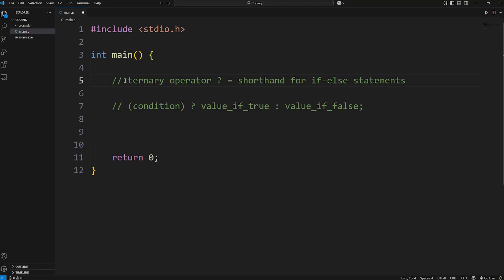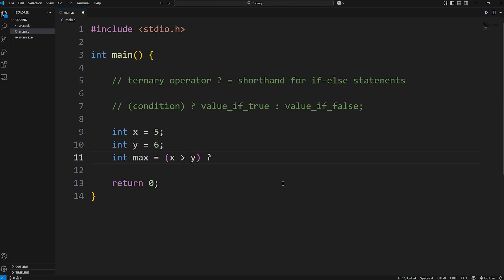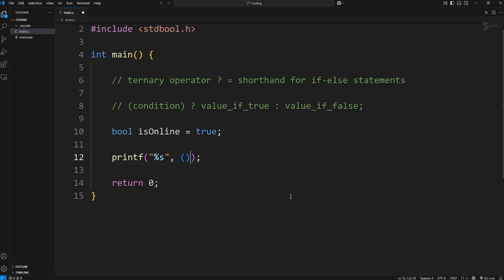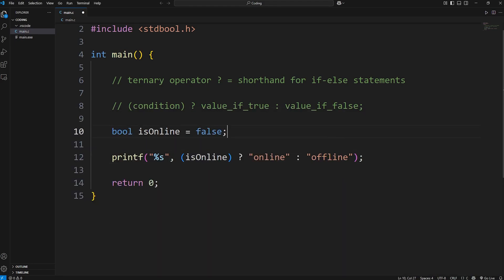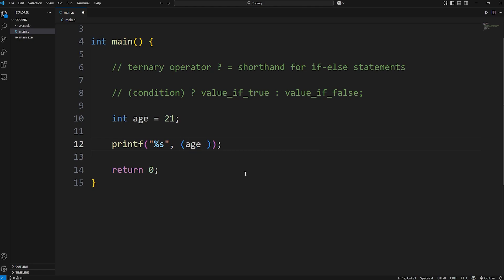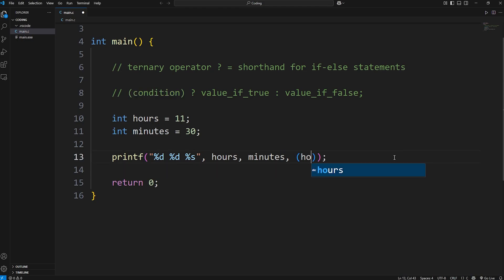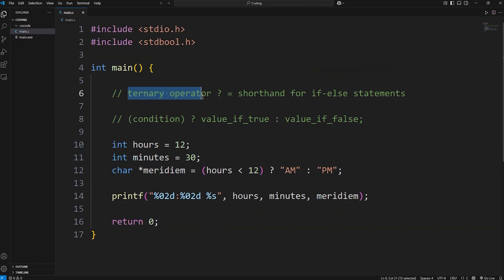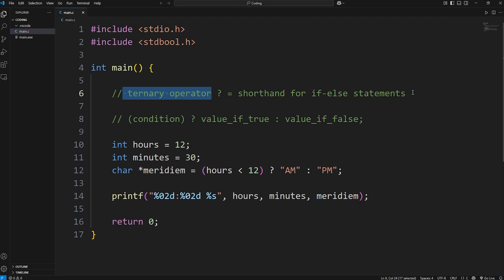The ternary operator is easy! ❓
// ternary operator ? = shorthand for if-else statements

    // (condition) ? value_if_true : value_if_false;